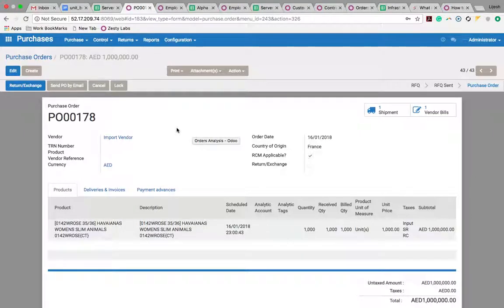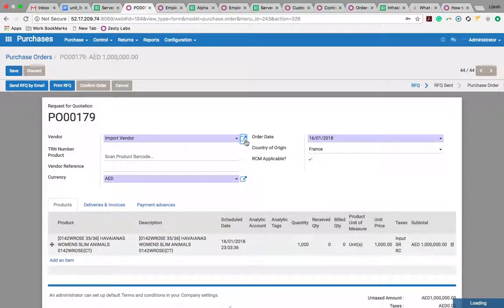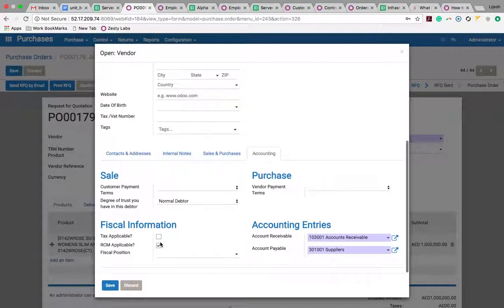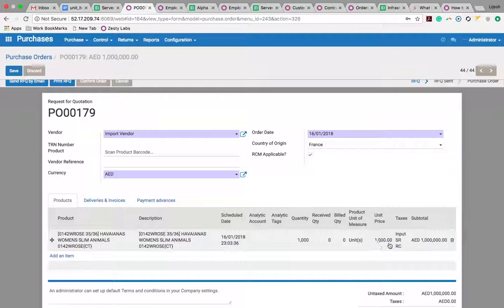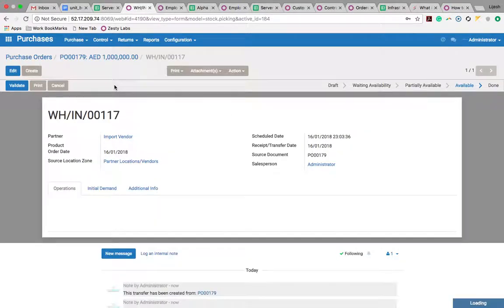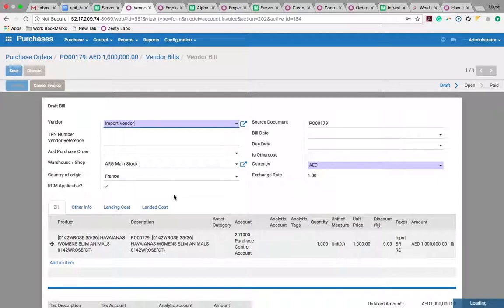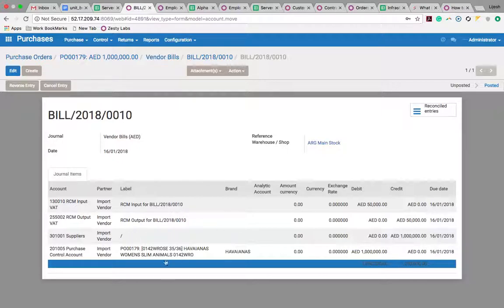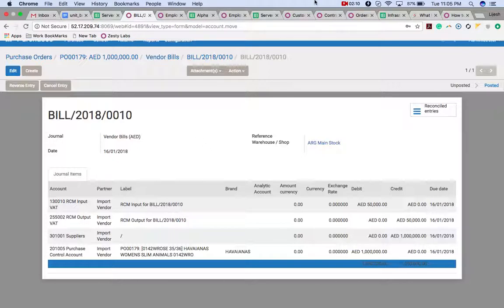Reverse Charge Mechanism Or RCM in Odoo - ZVAT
This will illustrate how the Reverse Charge Mechanism in Tax Environment can be applied in Odoo.

ZVAT module by Zesty Labs